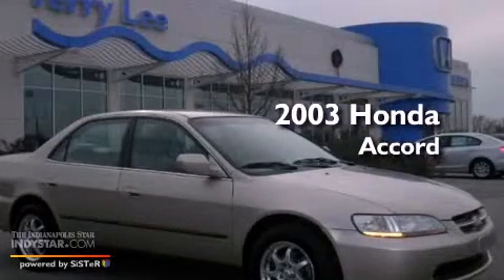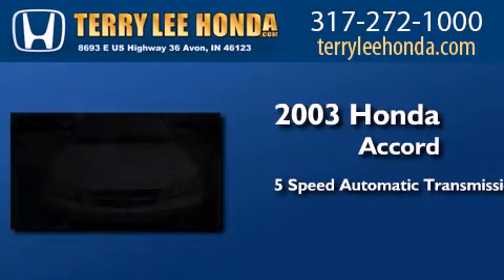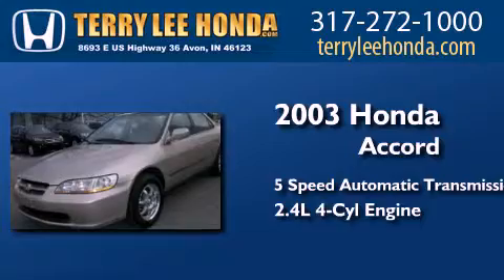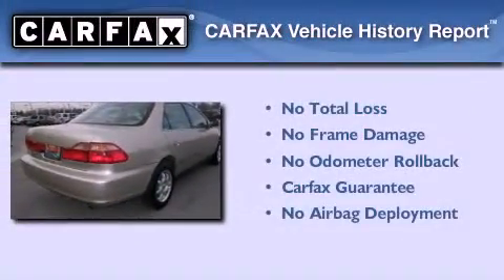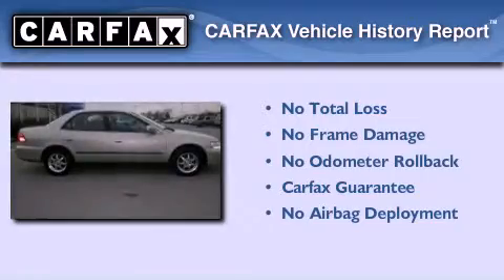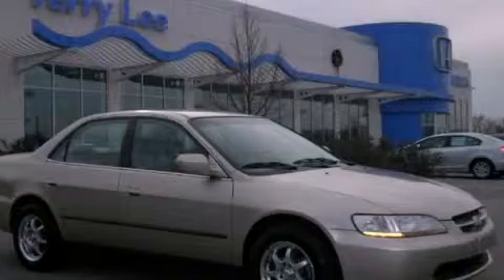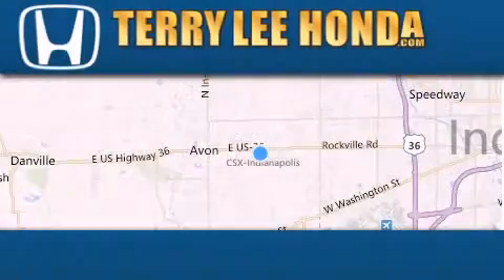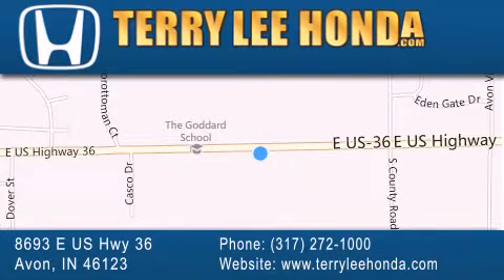2003 Honda Accord Fishers IN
Year : 2003
 Make : Honda
 Model : Accord
 Engine : 2.4L 4 cyls
 Trans . : Automatic 5-Speed
 Exterior : Gold
 Miles : 221,978

 Stock : 11395B

 8693 E. US Highway 36